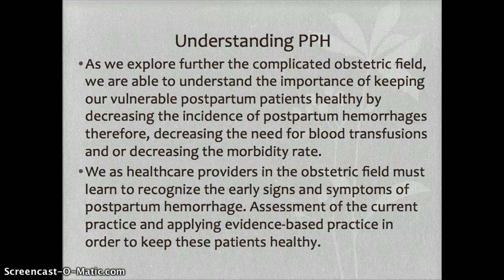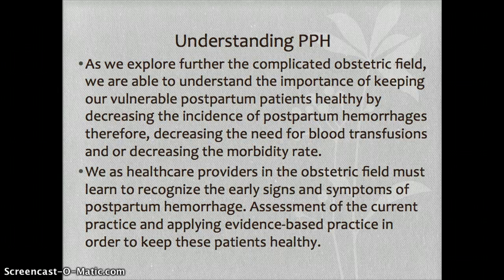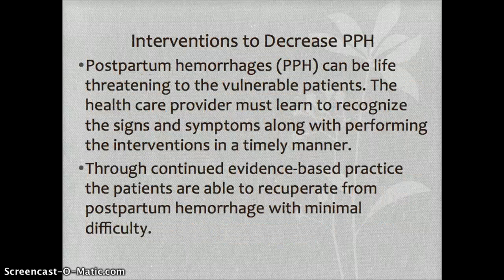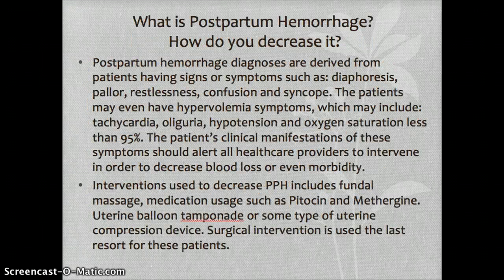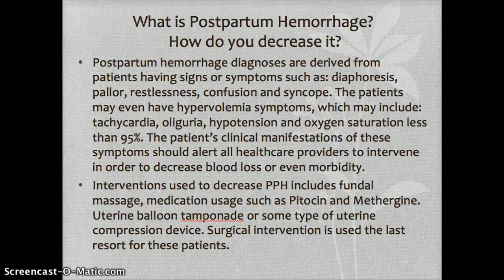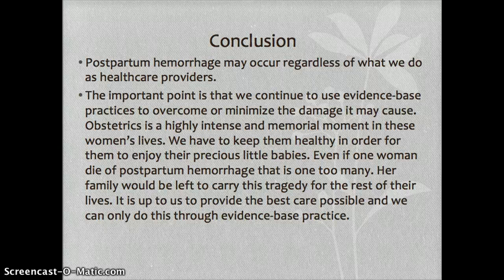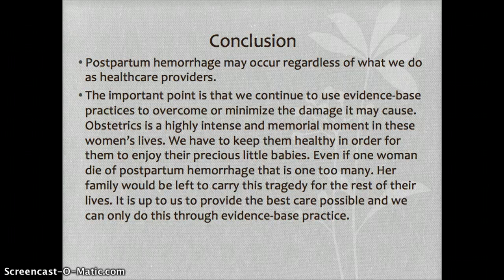Postpartum hemorrhage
PPH research paper for Adventist University,